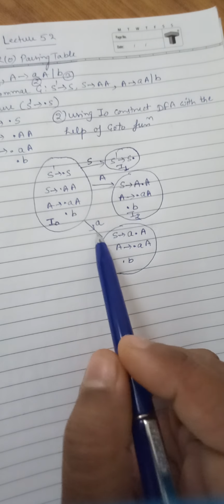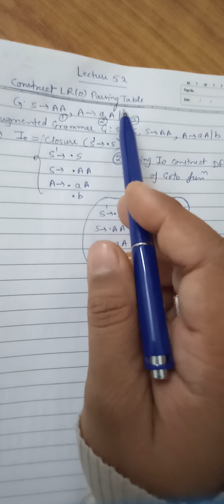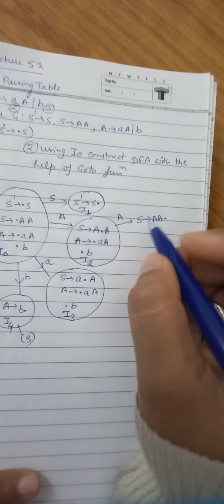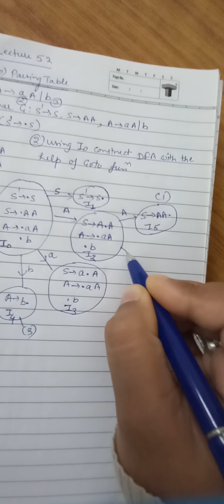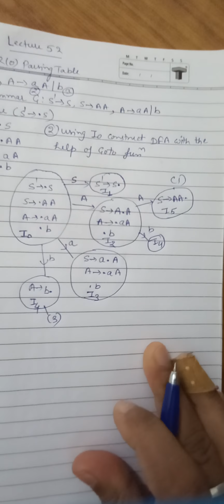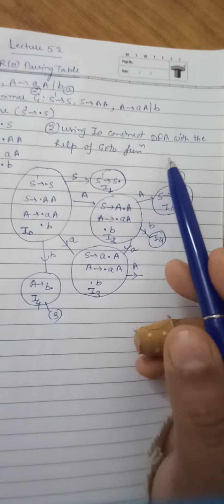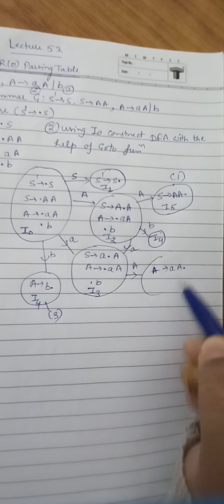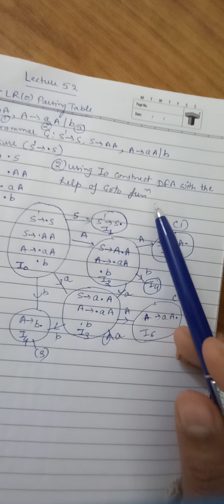How to Construct LR(0) Parsing Table: Closure & Goto Function with Example in Compiler Design 🛠️📖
Master the construction of the LR(0) parsing table by learning how to compute the closure and goto functions step-by-step, complete with a clear example. This tutorial explains how to build the DFA of LR(0) items, create parsing states, and fill the action and goto parts of the table, essential for bottom-up parsing in compiler design. Ideal for students and developers diving into syntax analysis and parser construction! 👩‍💻👨‍💻✨